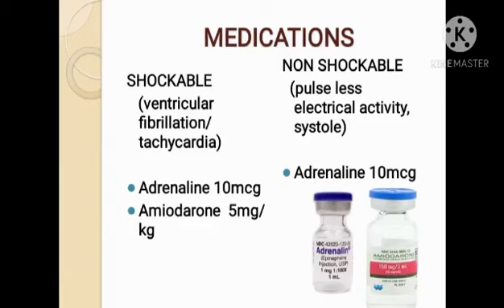Basic CPR Procedure 😊